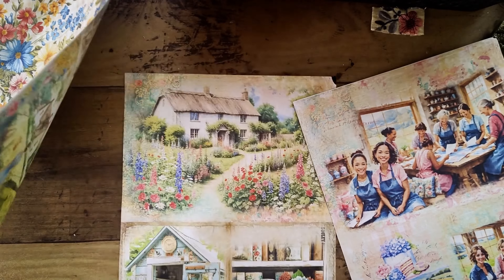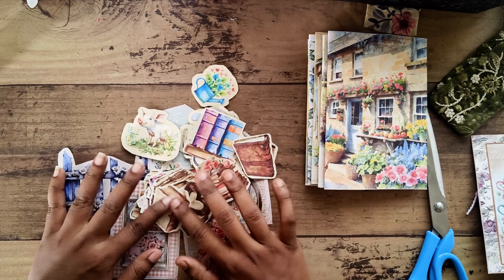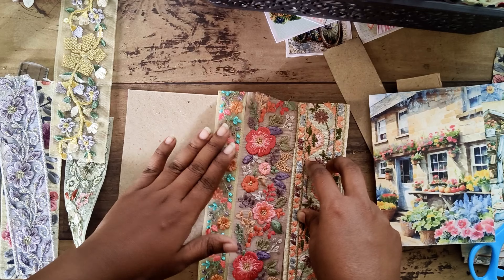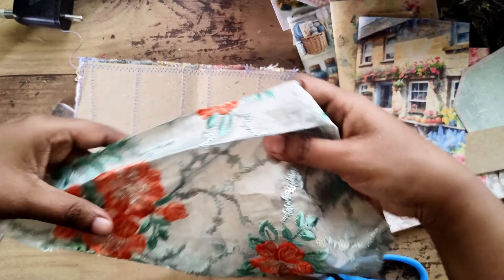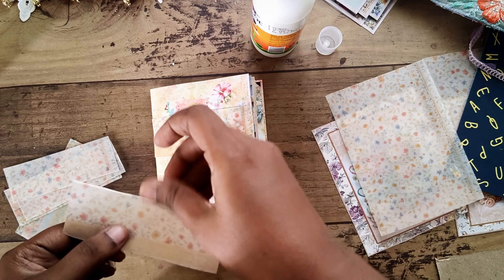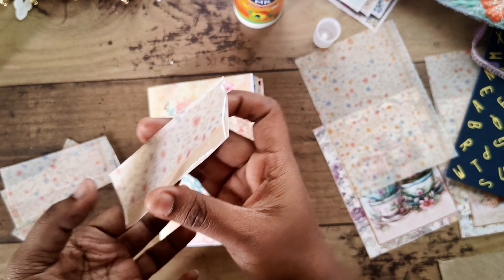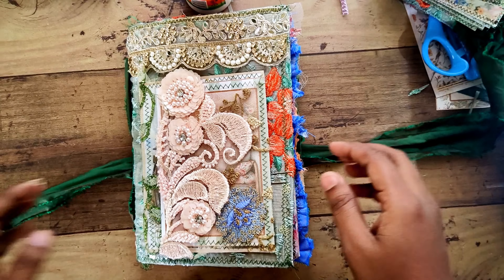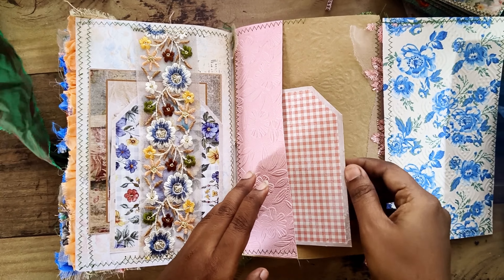Mini ephemera holder| summer simple boho junk journal flip through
collaboration Day 17.